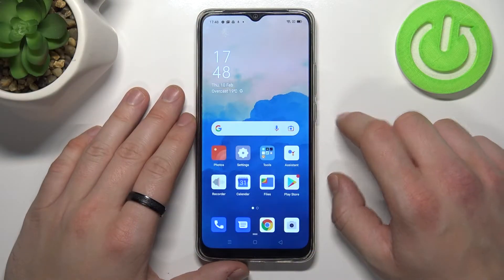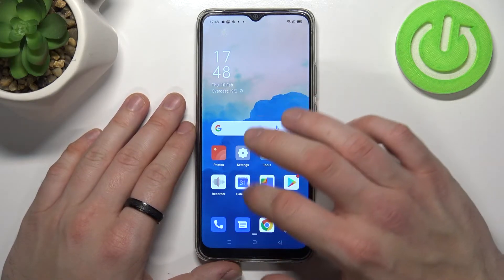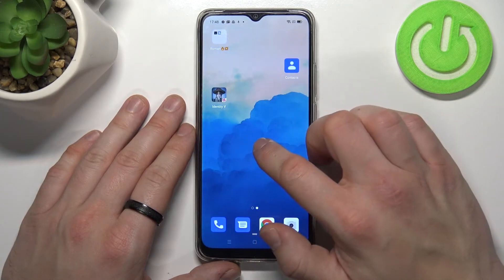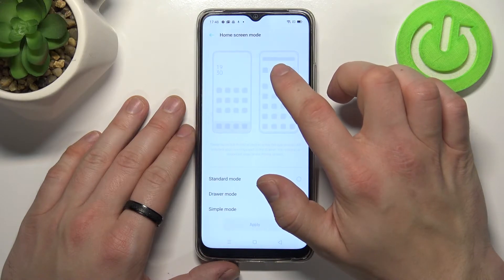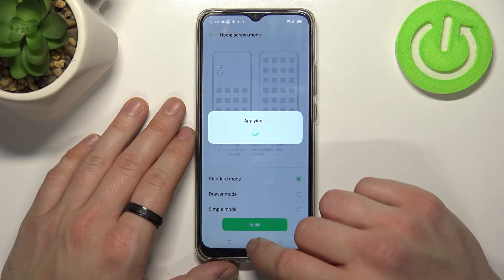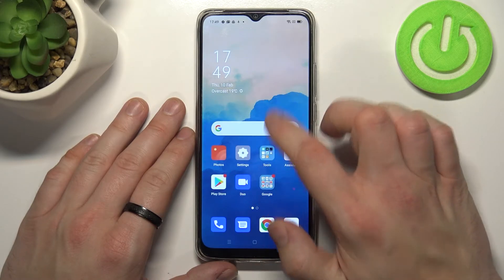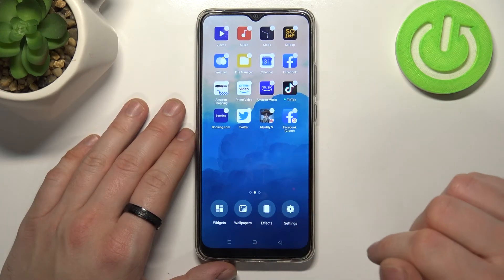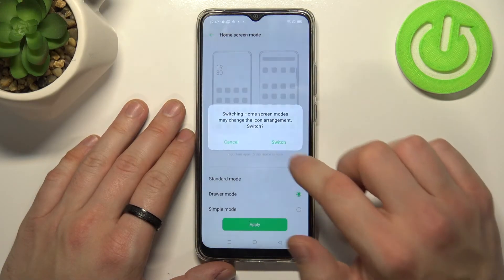How to Activate App Drawer on Oppo A15s - Disable App Drawer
Find out more about OPPO A15s:
In this short video we are gladly present the way to disable or enable App Drawer function on Oppo A15s. If you want to use this helpful feature, then you should definitely watch this short instruction video. Find out the easy method to shows all of the installed application on your Oppo smartphone just in one place.

How to Enable App Drawer in OPPO A15s? How to Disable App Drawer in OPPO A15s? How to Turn On App Drawer in OPPO A15s?